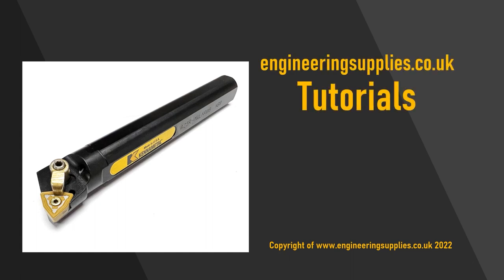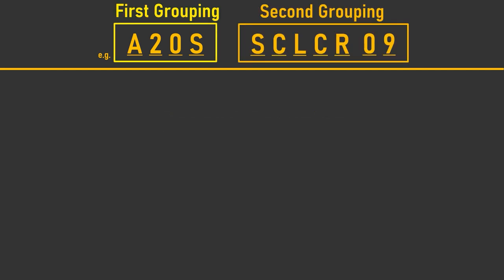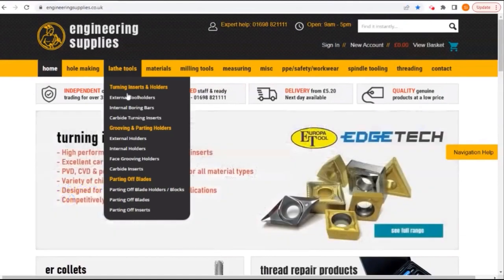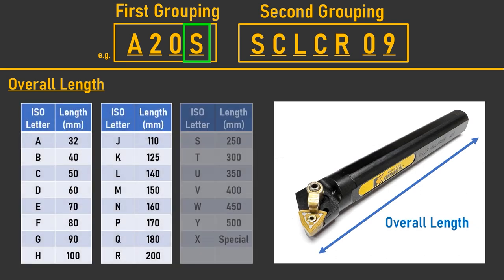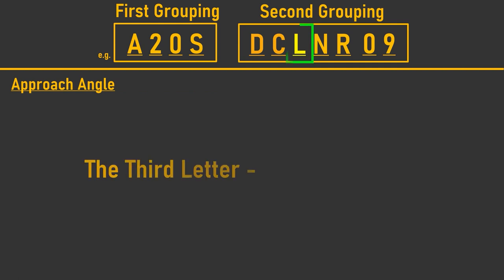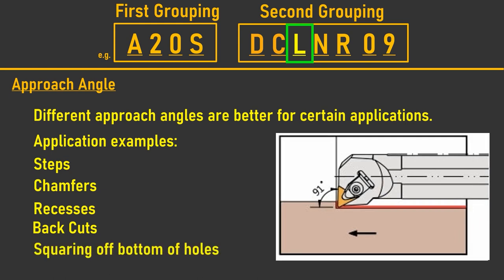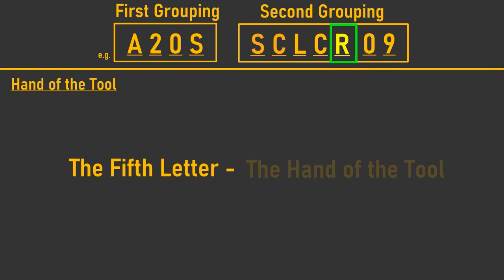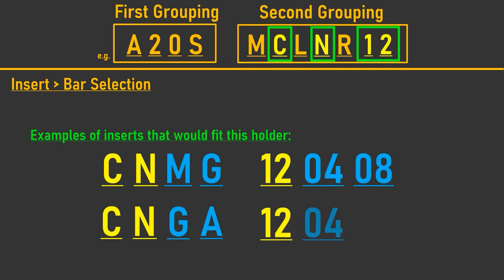Boring bar tutorial for carbide inserts (by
As part of our series of engineerinsupplies.co.uk tutorials on turning products, this video follows on from our carbide insert tutorial.

We aim to give you a base understanding of:
The difference between a boring bar and toolholder.
The function of a boring bar.
What all the letters of the code stand for (including features to look out for).
How to select carbide inserts for a boring bar you have.
Show you how to select a boring bar to fit carbide inserts you have.
How to pick a boring bar based on its application.

00:00 Introduction
00:38 Topics covered
01:09 What is a Boring Bar
02:12 Boring Bar Code overview

02:51 Code - First Grouping
02:53 Code - First Grouping - First Letter (Bar Type)
05:00 Code - First Grouping - First 2 numbers (Shank Diameter)
06:43 Code - First Grouping - Second Letter (Overall Length)

07:03 Code - Second Grouping
07:11 Code - Second Grouping - First Letter (Clamp Type)
07:30 Shims
08:32 Code - Second Grouping - First Letter (Clamp Type continued)
11:58 Code - Second Grouping - Second Letter (Insert Shape)
13:30 Code - Second Grouping - Third Letter (Approach Angle)
14:04 Code - Second Grouping - Fourth Letter (Relief Angle)
17:20 Code - Second Grouping - Fifth Letter (Hand of the Tool)
18:19 Code - Second Grouping - 2 Numbers (Insert Size)

18:47 How to select the correct insert for your bar
19:52 How to select a bar to fit an insert you have
22:09 Selecting a boring bar based on application (the job you are doing)
23:09 End Screens - Subscribe button and other videos